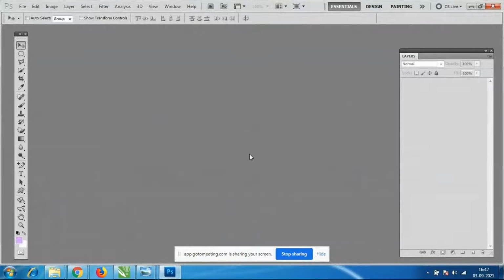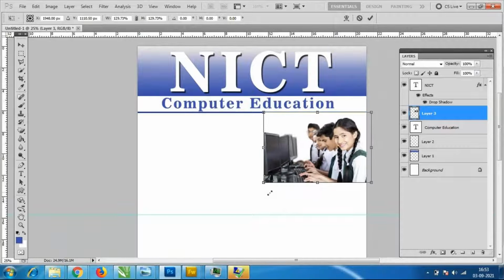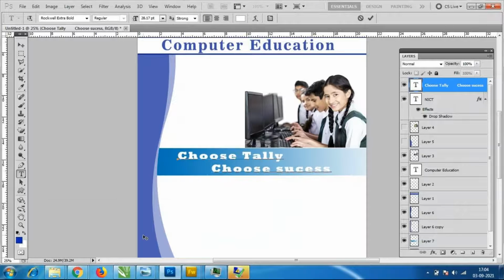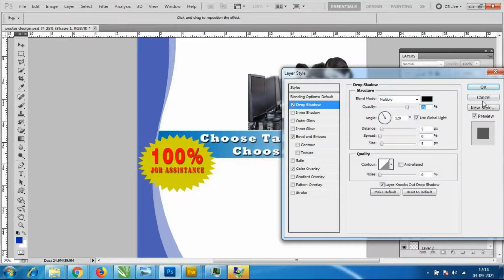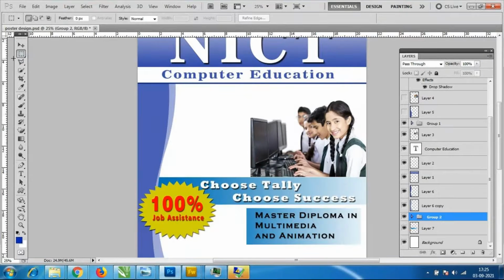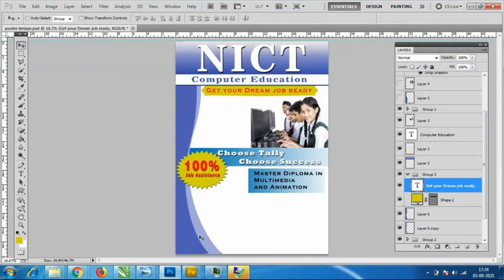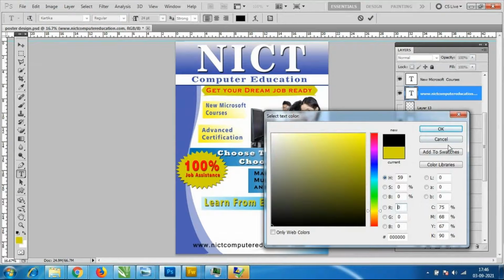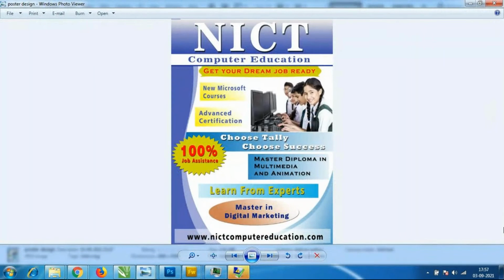Sowmya AV 3rd Sep 4 30pm to 6 00pmMcc